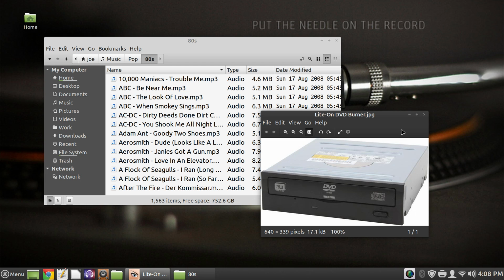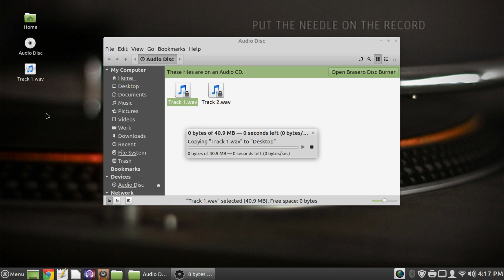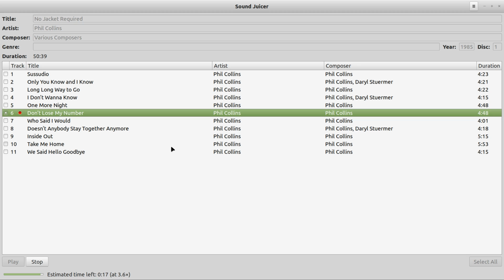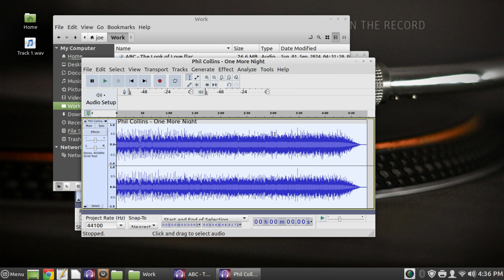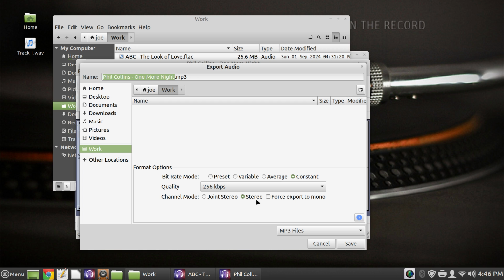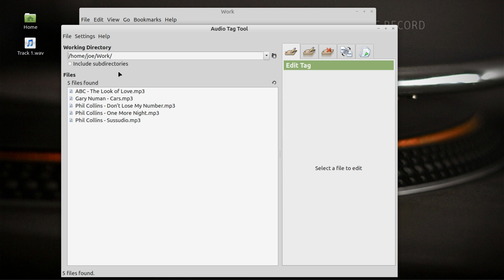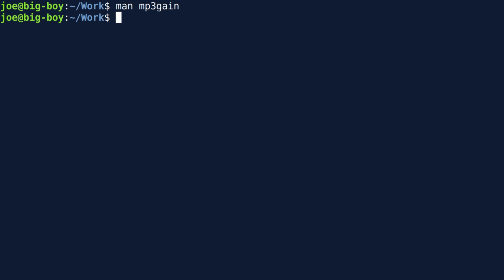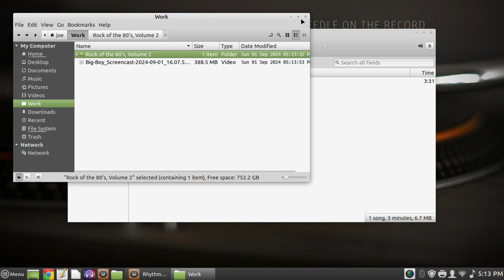Creating and Managing Digital Music Libraries in Linux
This video shows in detail how I get audio from CD's into MP3 files.